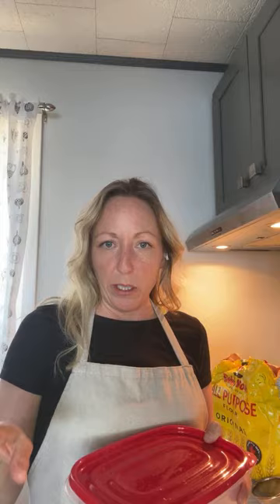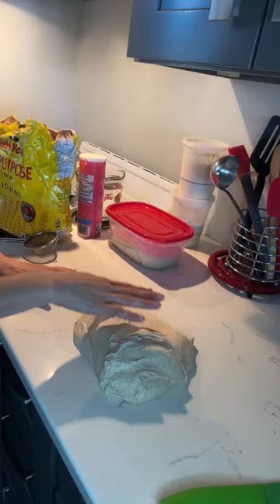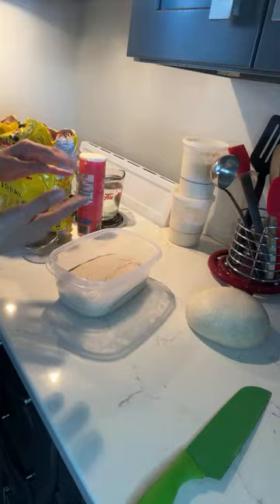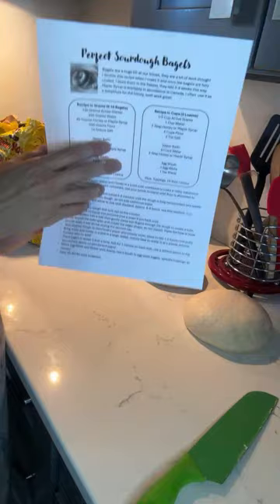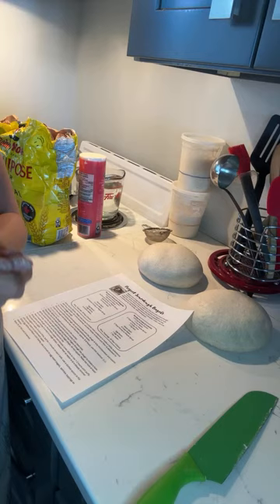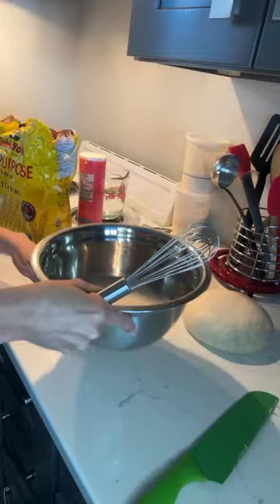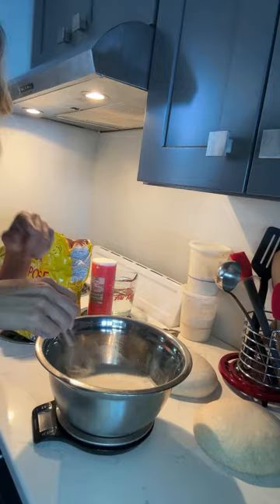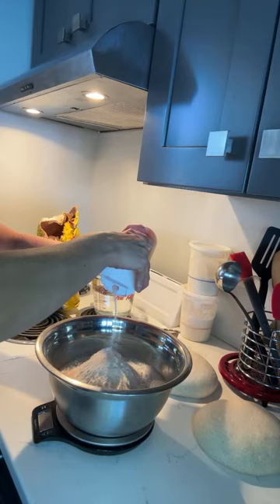Prep Sourdough for Cold Proofing & Mix Bagels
You don’t actually Need any special tools for making Sourdough. But, sometimes we want things!
Here’s some tools in the order that I collected them when I first started:
Kitchen Scale: